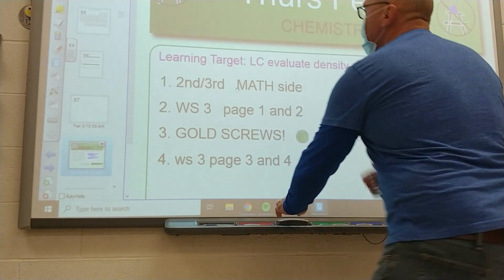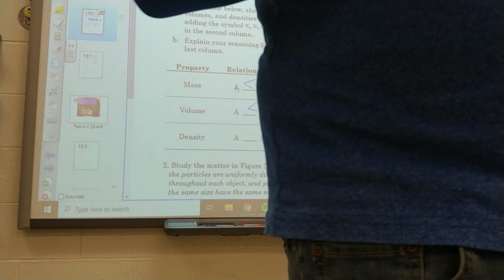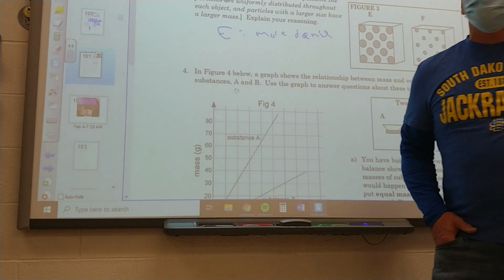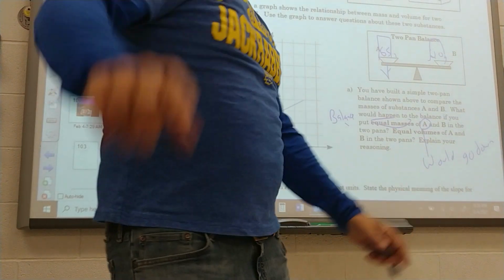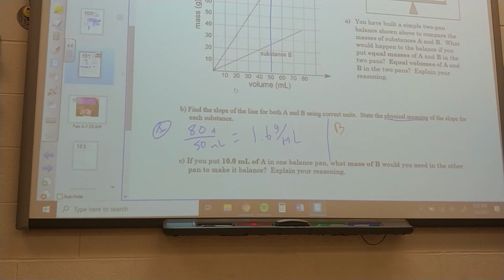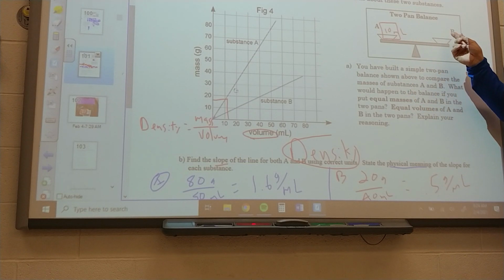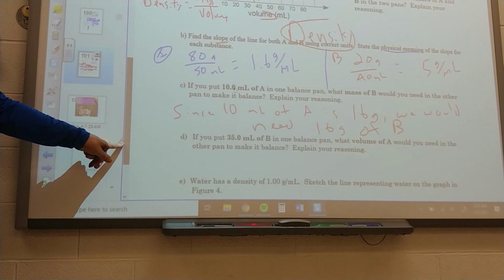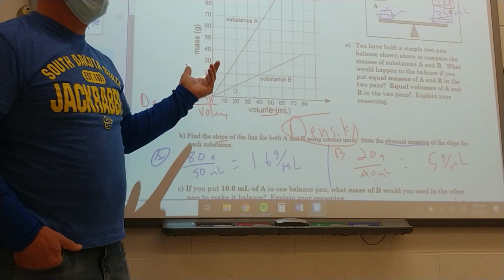unit 1 ws 3 page 1 and 2